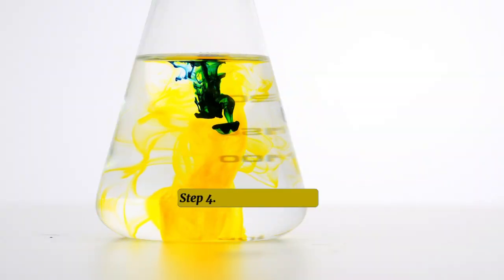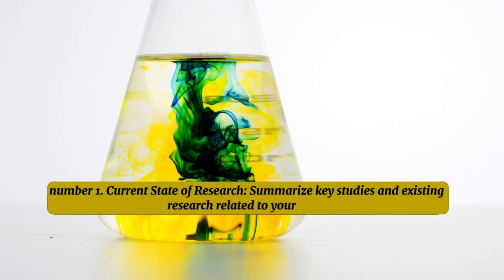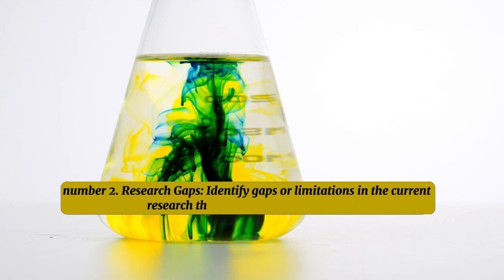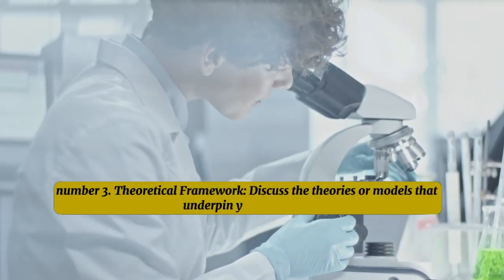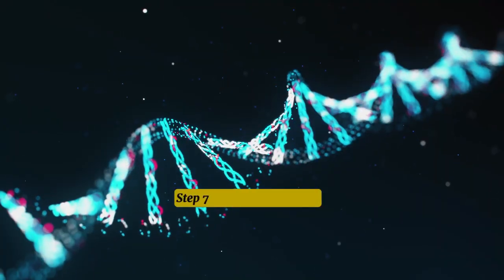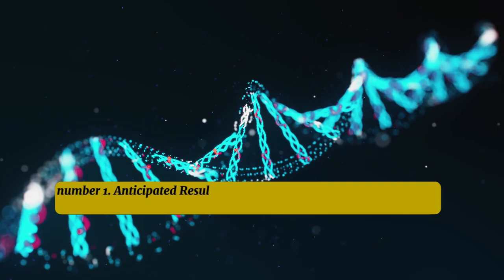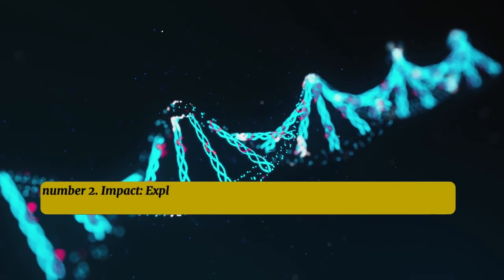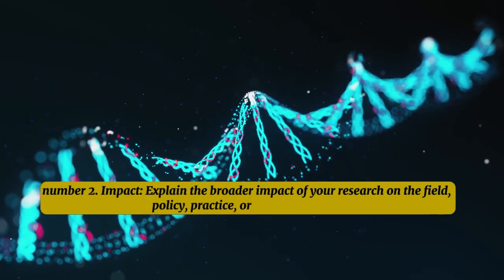Step-by-Step Guide to Writing a Research Proposal for Graduate Admission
In this step-by-step guide, we will walk you through the process of writing a research proposal for graduate admission. From selecting a topic and conducting a literature review to outlining your methodology and discussing the potential impact of your research, this video will provide you with the tools and tips you need to craft a compelling and persuasive proposal that will impress admissions committees.